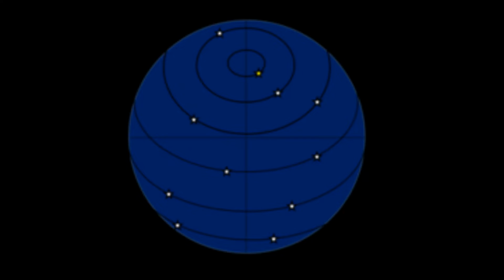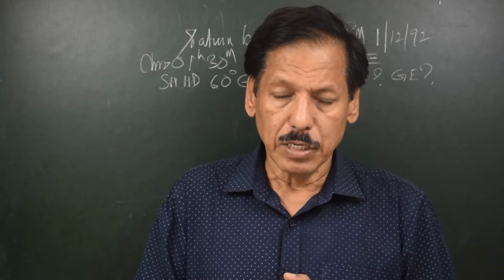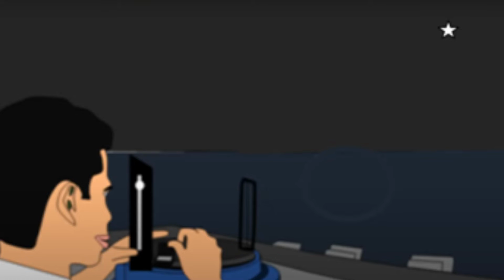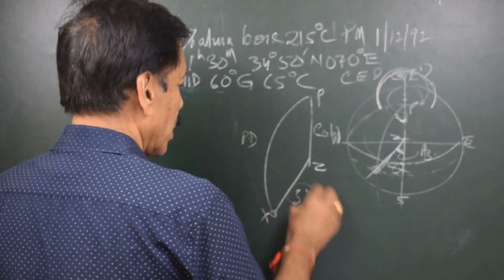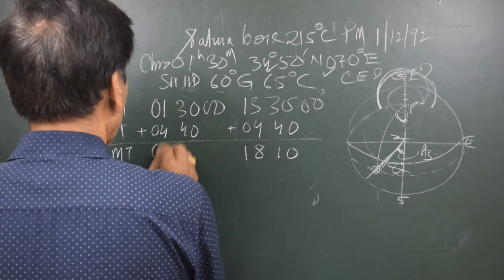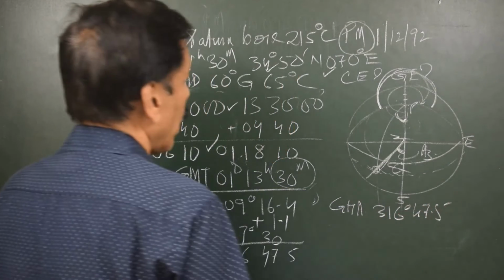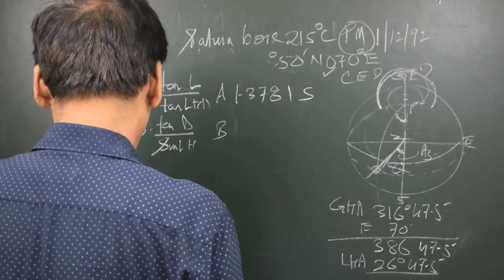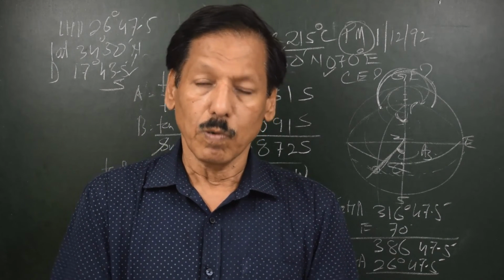Marine Astronomical Navigation - Video 39: Azimuth of Saturn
Celestial Astronomy is a very interesting subject if understood in a correct way. The teachers are responsible in a big way to make it interesting or otherwise. Even the non mariners might find this subject interesting. Capt. S.S. Chaudhari, who has been teaching the subject for last 30 years, works on this series of videos to share his knowledge and motivate the young marines. Capt. Chaudhari in this video explains about the various aspects of azimuth and in this video he does a numerical on azimuth calculation of planet Saturn.